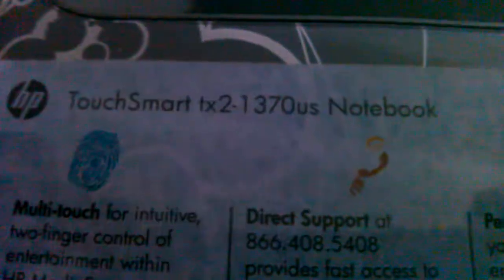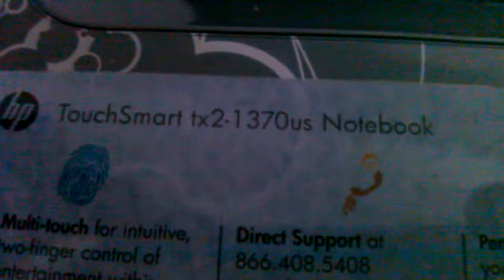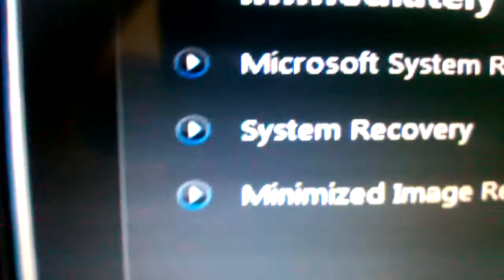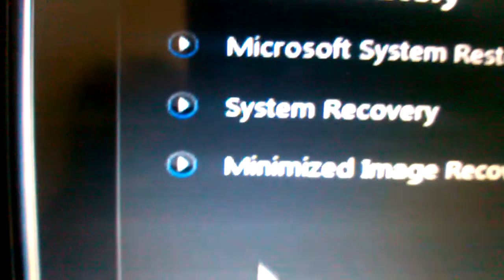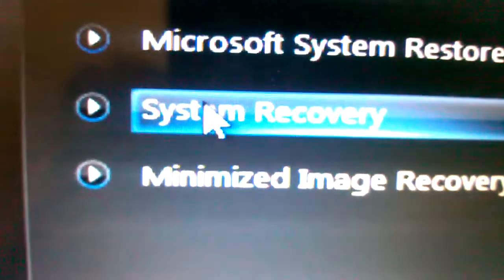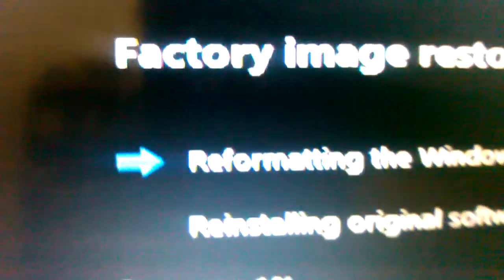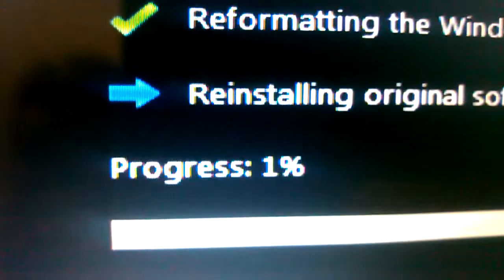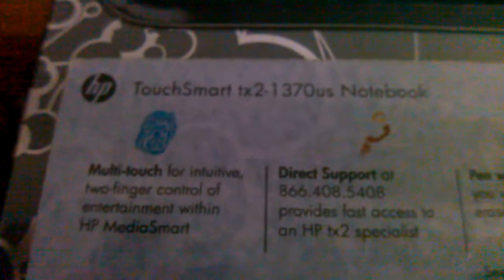How to restore HP TouchSmart tx2-1370us Notebook (HP Tablet) back to factory defaults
Short tutorial on How to restore HP TouchSmart tx2-1370us Notebook (HP Tablet) back to factory defaults